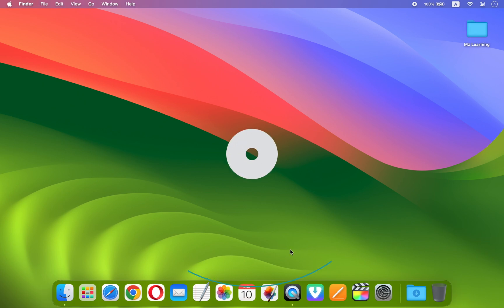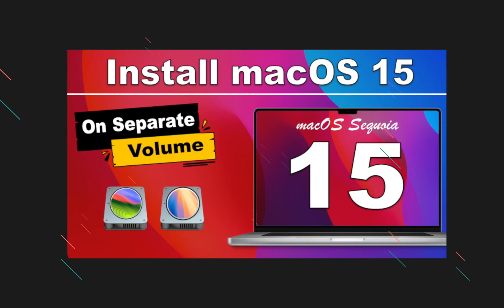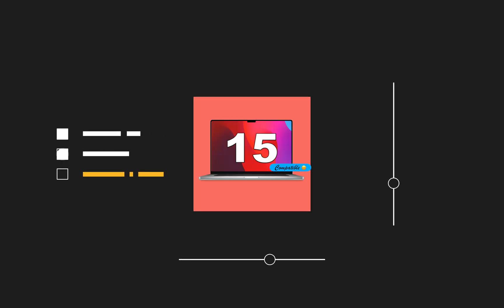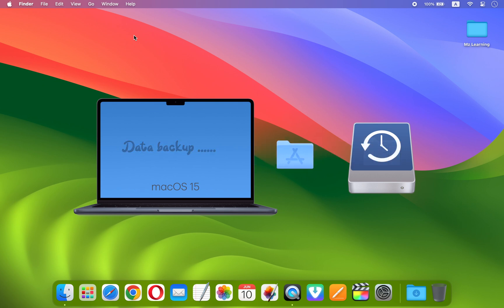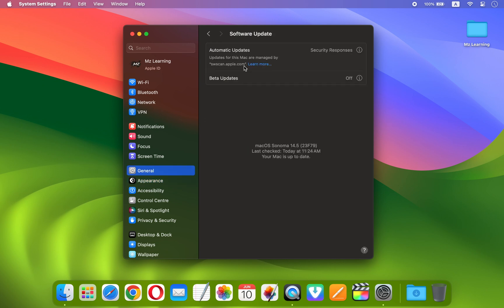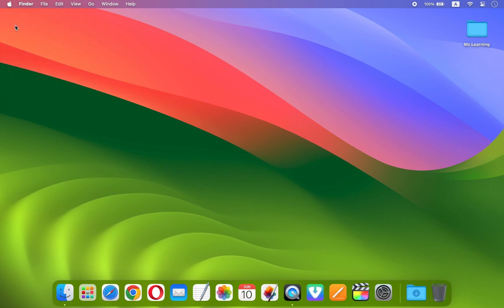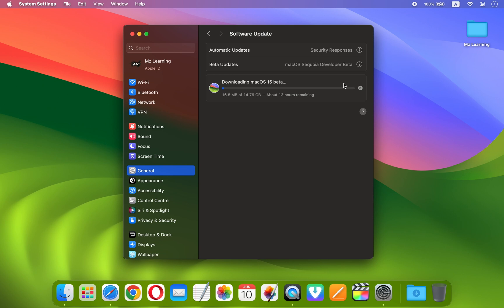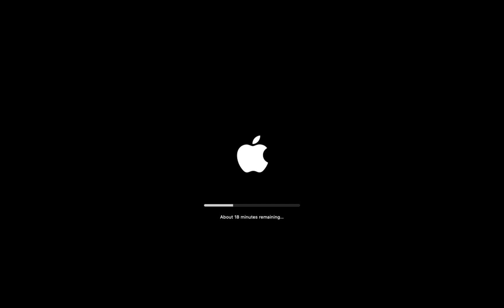How to install macOS Sequoia without any data loss | Download macOS 15 Sequoia | Apple WWDC 2024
How to Install  Apple New Operating System macOS Sequoia without any data loss,  How to upgrade to macOS 15 without any data loss

In this video i will show you how to Download and upgrade to macOS Sequoia

How to install macOS Sequoia ( macOS 15 ) on a separate Volume / Separate Volume
Please wait upload after wwdc 24 with in 20 minutes?  please check back later